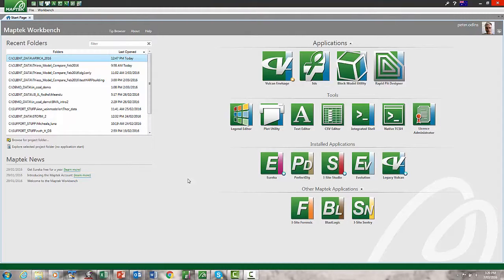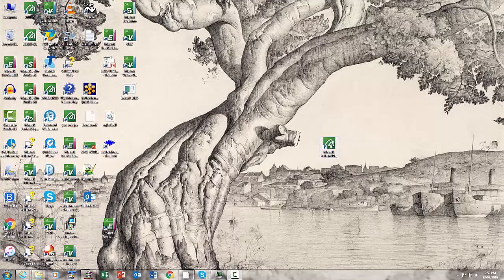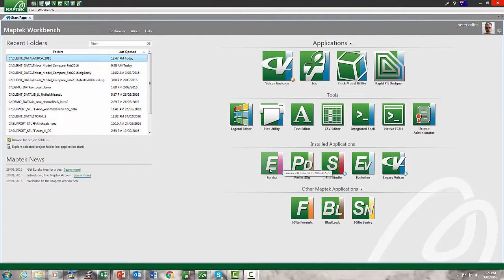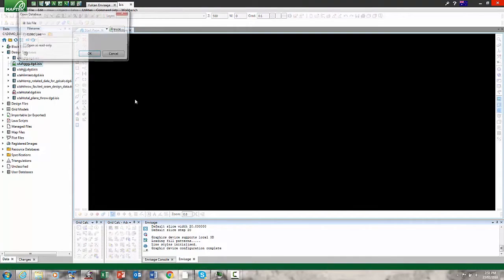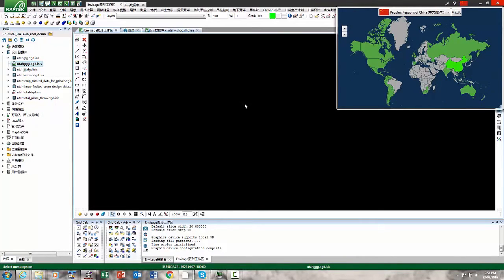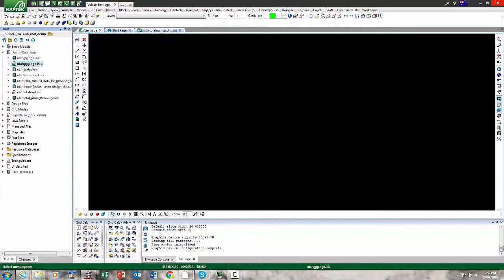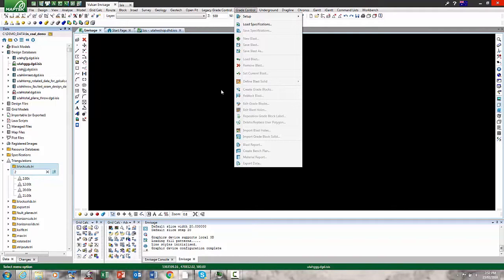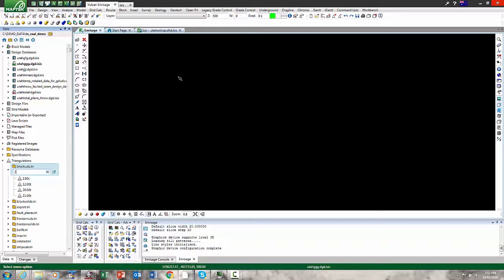Introducing the new Workbench interface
The new Maptek Workbench allows users to access world-leading technical mining solutions on a single, easy-to-use interface.